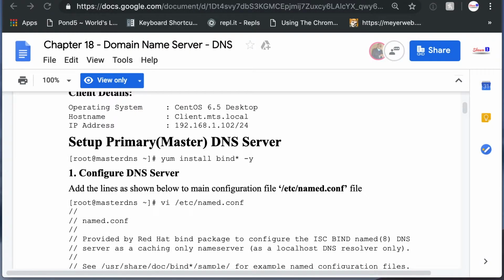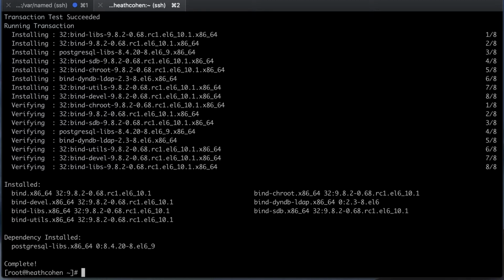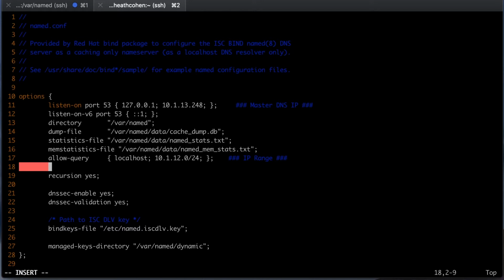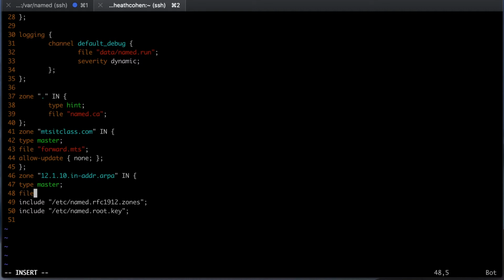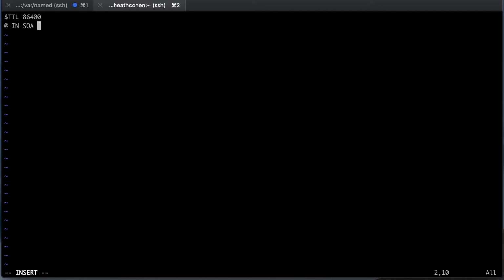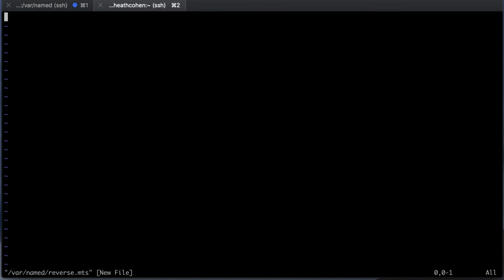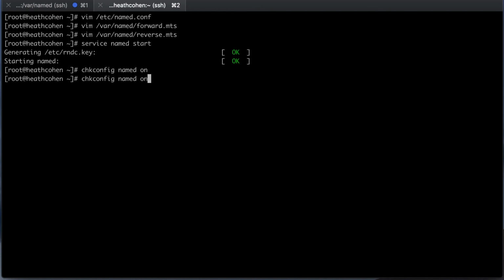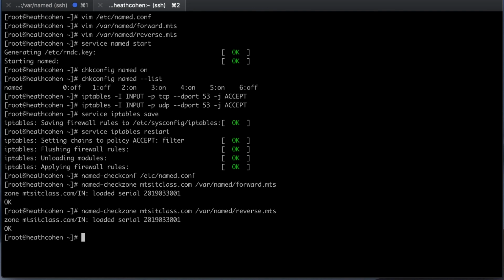MTS | DNS pt 1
These are the steps to set up DNS on the master server/machine.